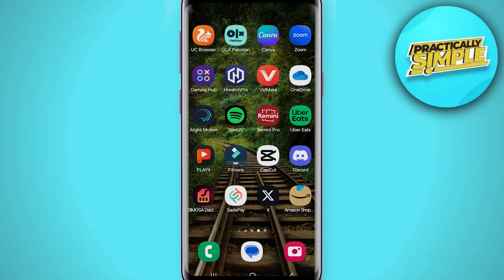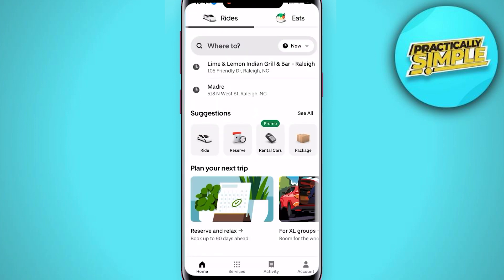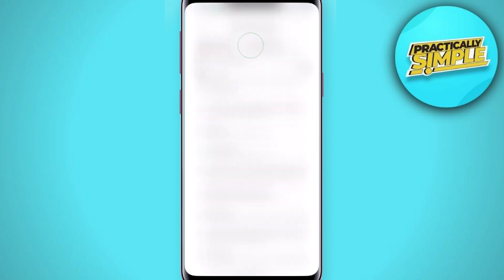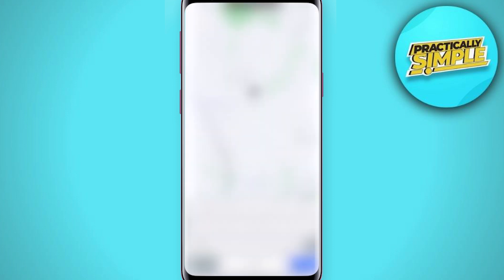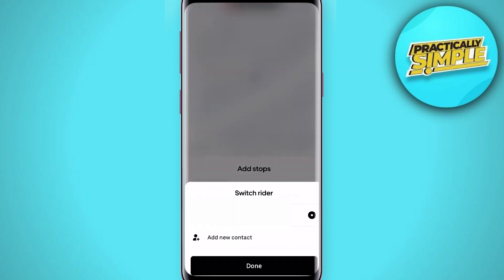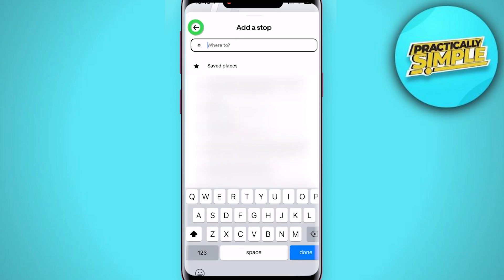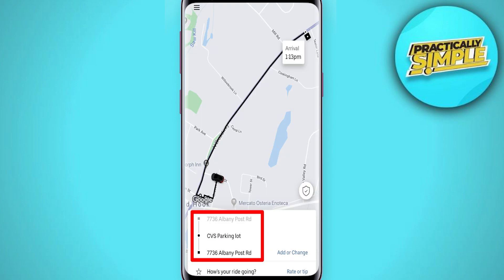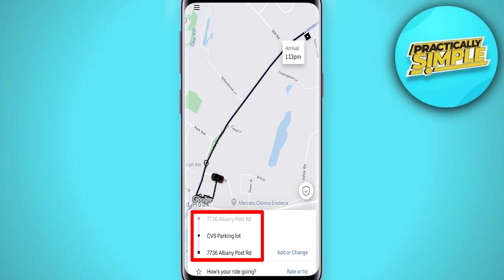How To Add Multiple Stops To Uber Trip - 2024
Want to make multiple stops during your Uber trip? In this video, we’ll show you how to easily add additional stops to your Uber ride, whether you need to pick up friends, run errands, or drop off items along the way.

We’ll cover:

How to add multiple stops when booking a ride
Editing stops during an ongoing trip
Important tips for a smooth multi-stop journey
What to know about fares and time limits
Why Add Multiple Stops on Uber?

Convenience for running errands
Flexibility to pick up or drop off friends
Efficiently manage your time during the ride
💬 Got questions? Leave them in the comments, and we’ll assist you as soon as possible!

Relevant Keywords: add multiple stops Uber, Uber multi-stop trip, Uber ride with stops, how to add stops on Uber, Uber app tutorial